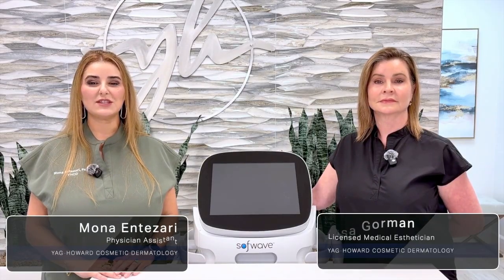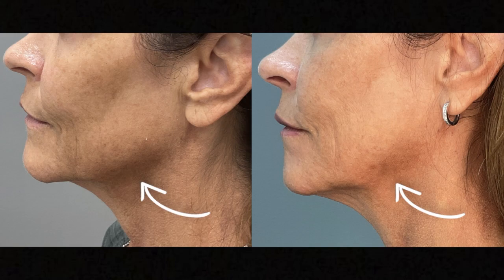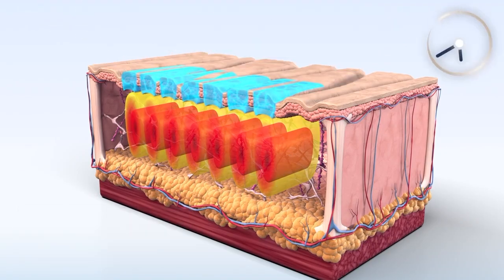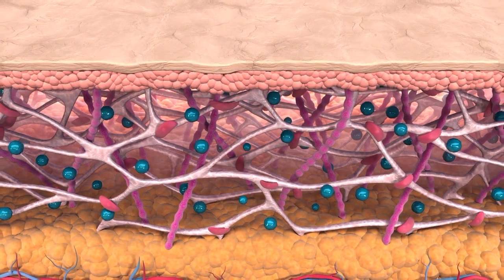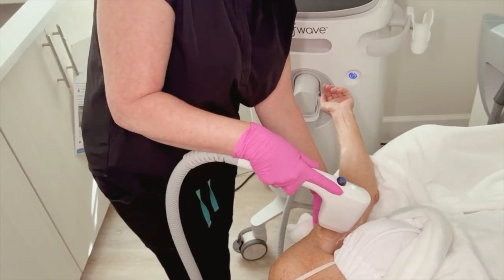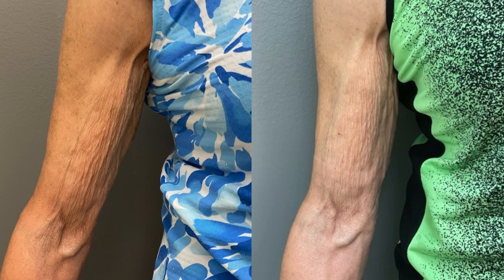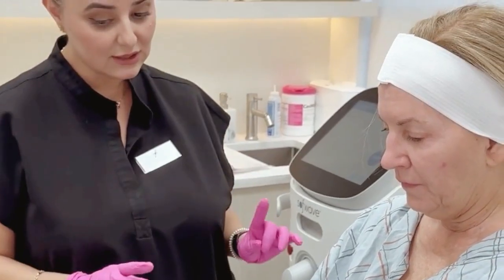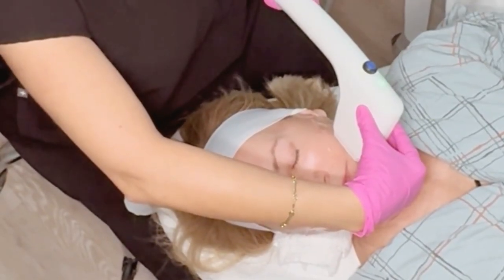Soft Wave Treatment: Collagen Rejuvenation Without Downtime | Naples Dermatology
Discover Soft Wave, the FDA-cleared ultrasound treatment revolutionizing skin rejuvenation at YAG Howard Cosmetic Dermatology in Naples, Florida. Learn how this advanced technology stimulates collagen production to lift brows, tighten jawlines, smooth necks, and reduce fine lines and wrinkles—all without downtime or discomfort.

In this educational webinar, Dr. Cyndi Yag-Howard, MD, FAAD, and Mona Entezari, PA-C, explain the science behind Soft Wave's synchronous ultrasound parallel beam technology. Discover how it works at the mid-dermis level, triggering natural collagen remodeling through controlled thermal energy (60-70°C). Perfect for prevention, correction, and maintenance, Soft Wave is safe for all skin types and tones.

Topics covered:
✓ What is Soft Wave and how does it work?
✓ FDA-cleared benefits: brow lift, jawline tightening, neck smoothing
✓ Collagen stimulation & fibroblast activation
✓ Built-in cooling mechanism (SoftCore) for safety
✓ Treatment areas: face, neck, décolletage, arms, cellulite, acne scars
✓ Ideal candidates & contraindications
✓ Comfort measures & realistic expectations

Learn why Soft Wave has become a patient favorite for natural, lifted, refreshed results. No surgical downtime. No social downtime. Just your skin's best self.